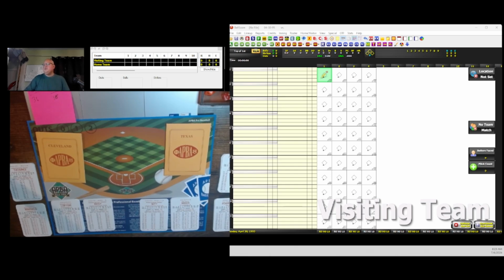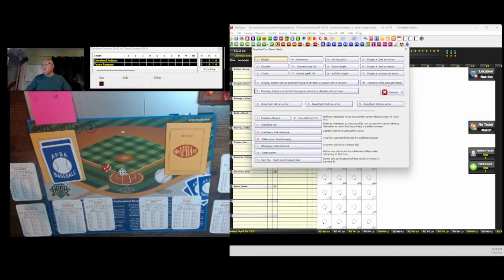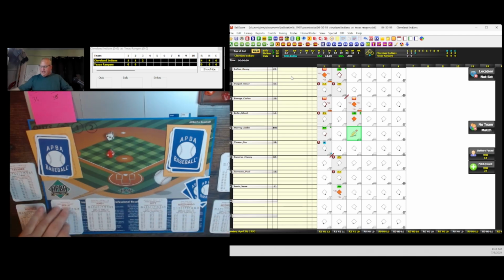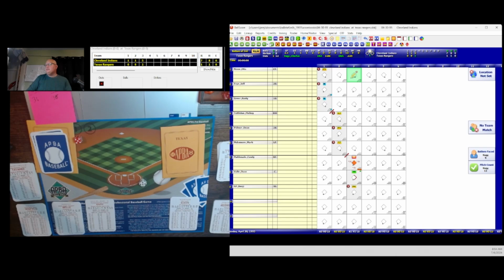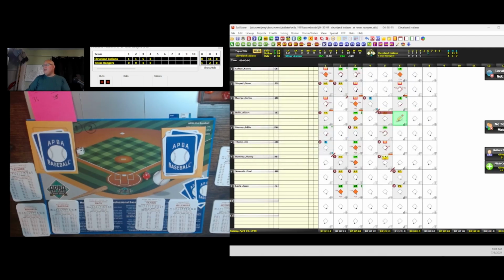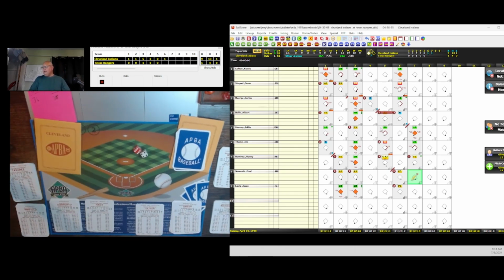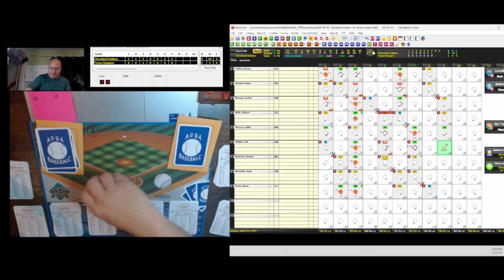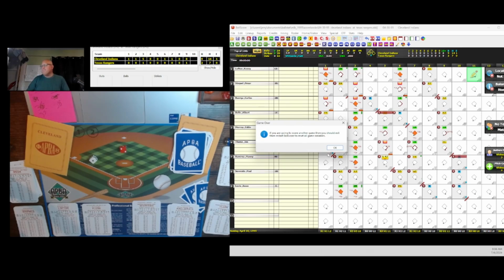Video #33 - APBA Baseball - Cleveland at Texas - 1995 - Game 4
In this video, I'll play the fourth game of the 1995 for the Cleveland Indians against the Texas Rangers. I'm still using the basic version as I haven't yet taken the time to understand the Master game, but I'm getting there. Lots of doubles rolled in this game including two 9th inning 66's, which is always fun!